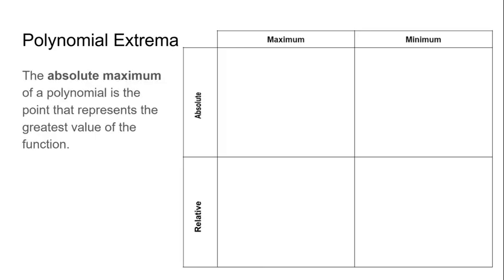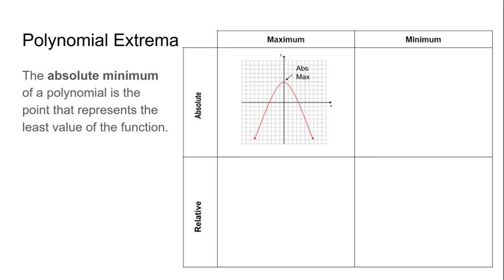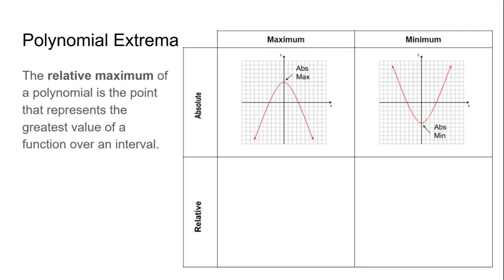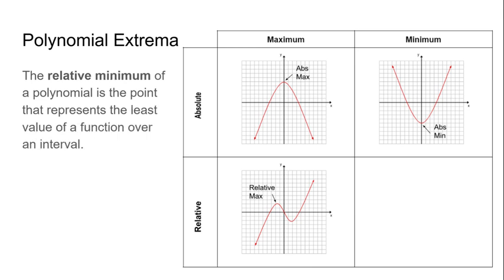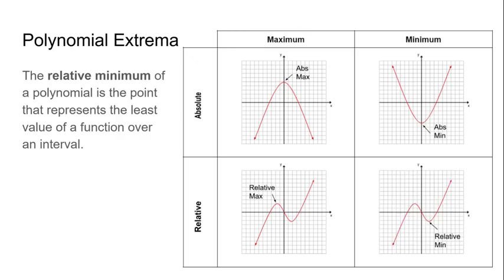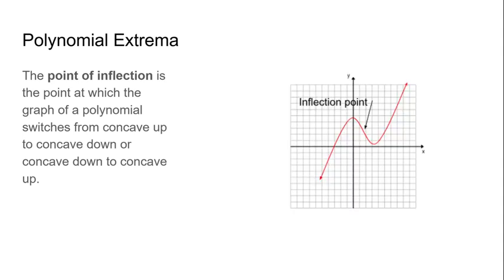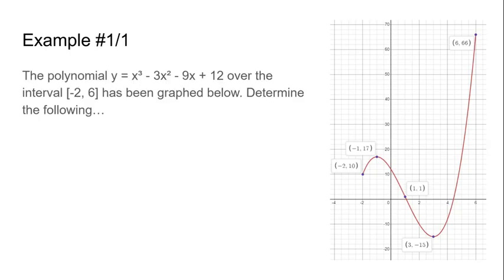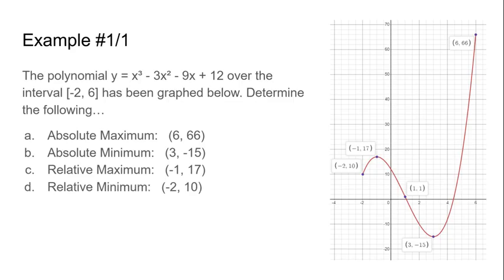AP Pre-Calculus: Extrema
Let's learn how to identify the extrema of polynomials.